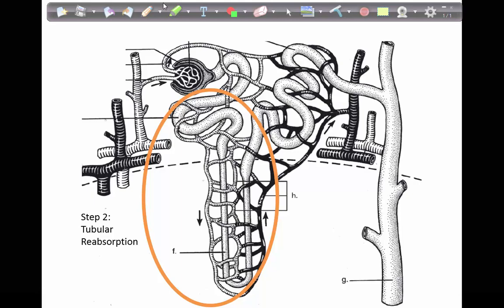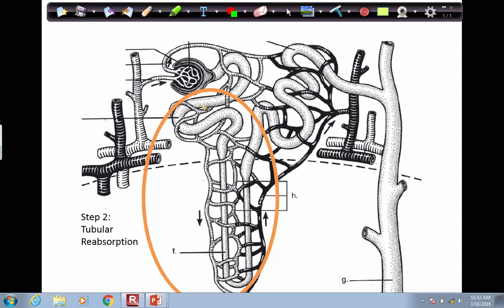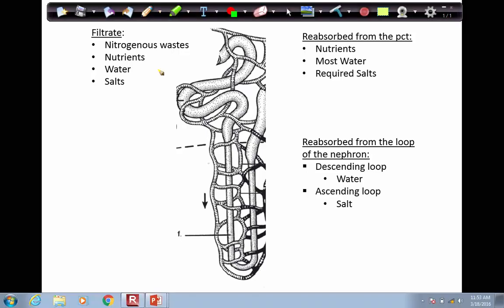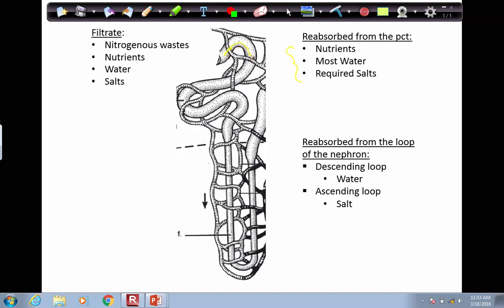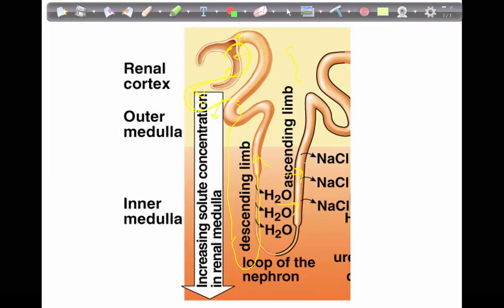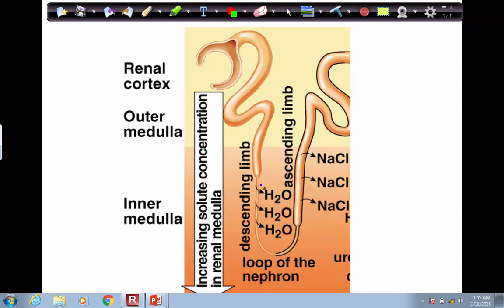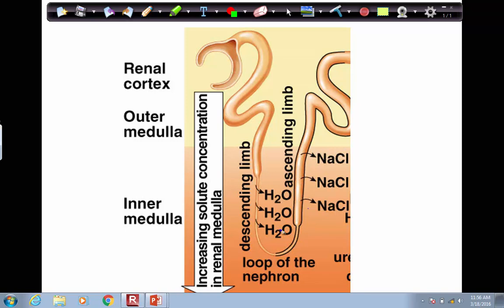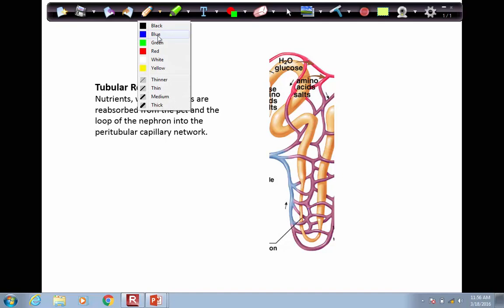Urine Formation Step 2: Tubular Reabsorption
This video describes the substances that are reabsorbed into the pertibular capillary network from the pct and the loop of the nephron.